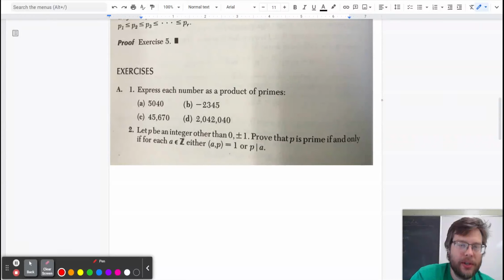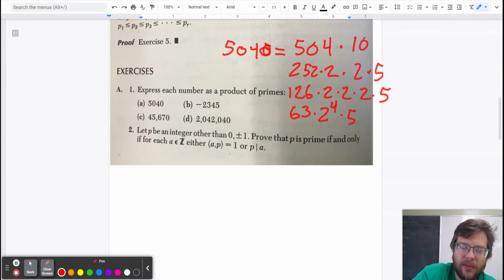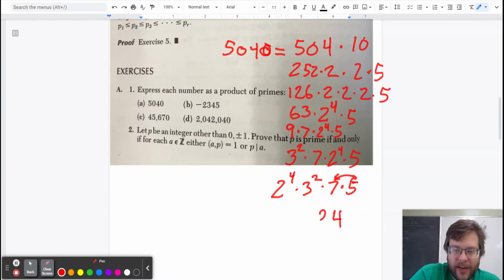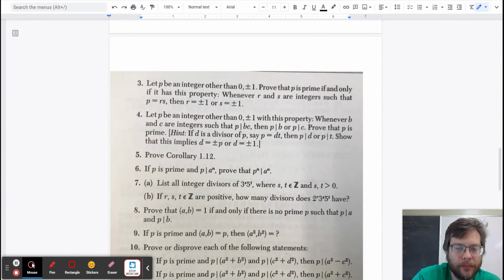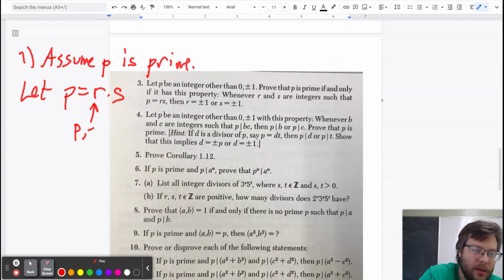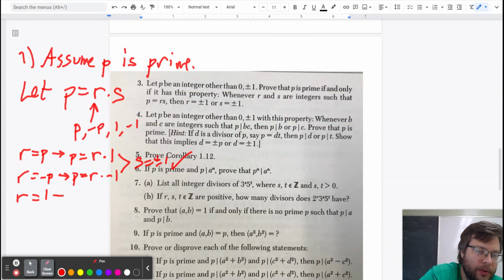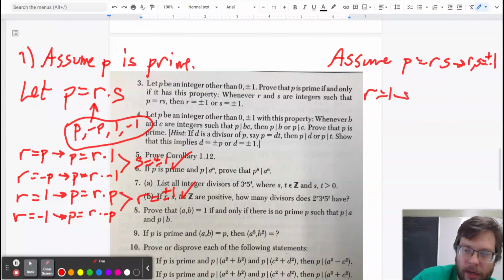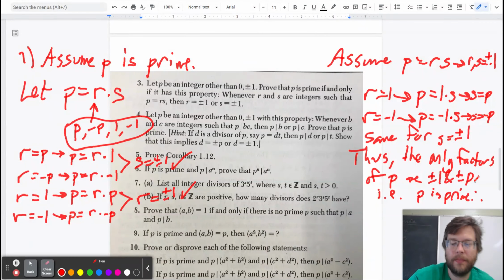Number Theory 3: Prime Factorization